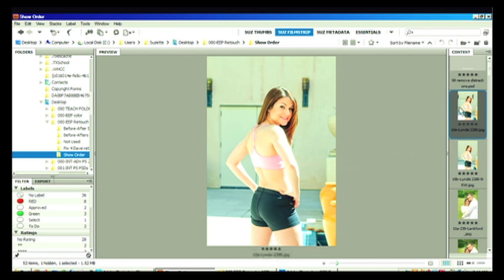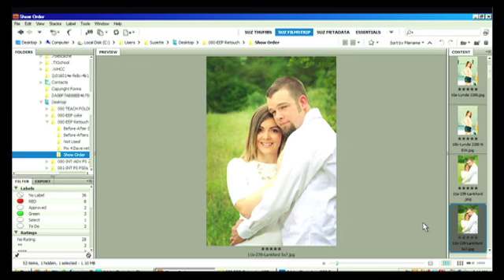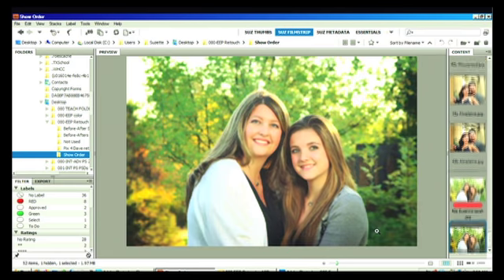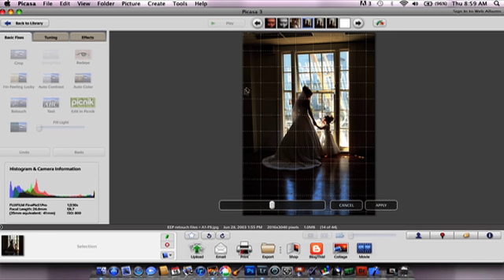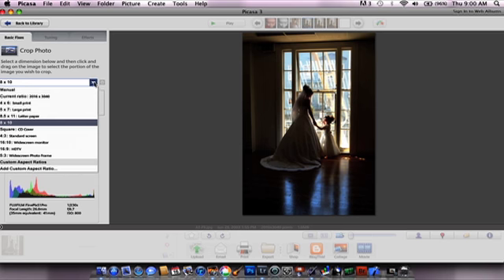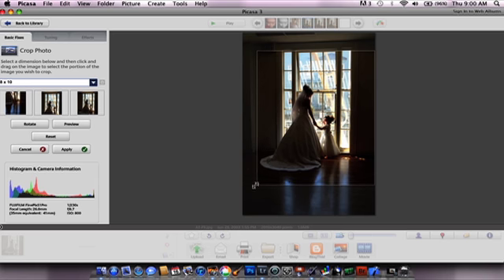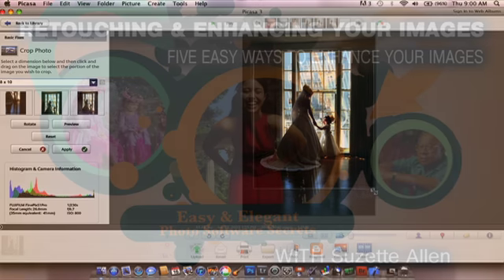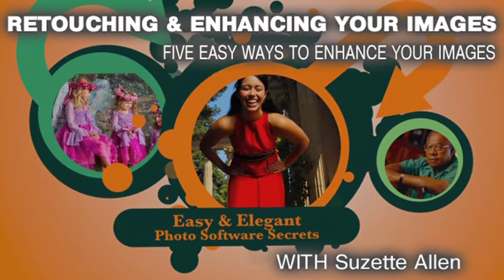Retouching and Enhancing Your Images Sample Clip